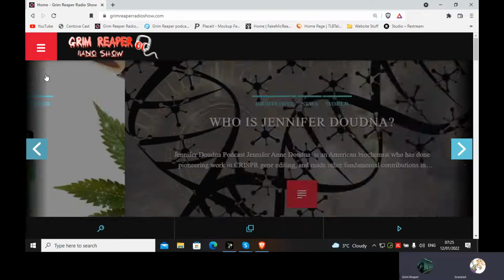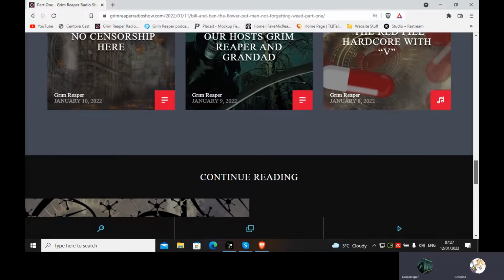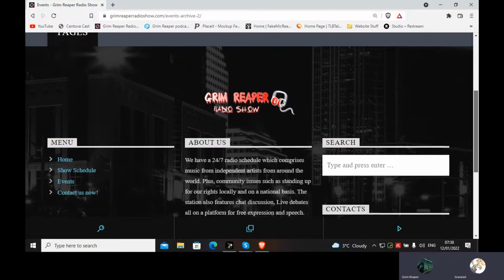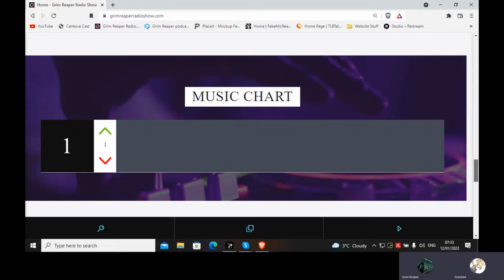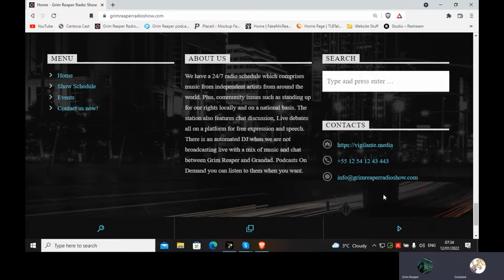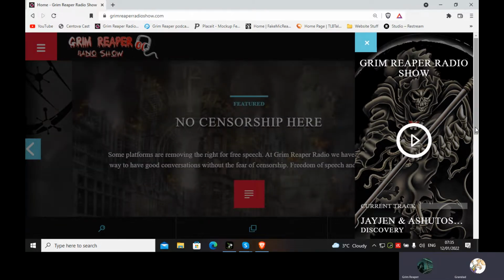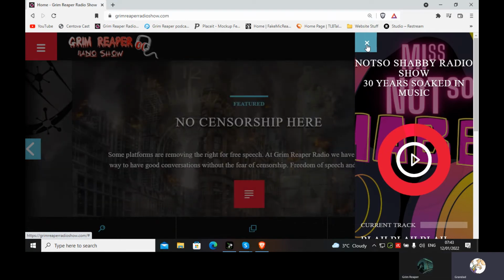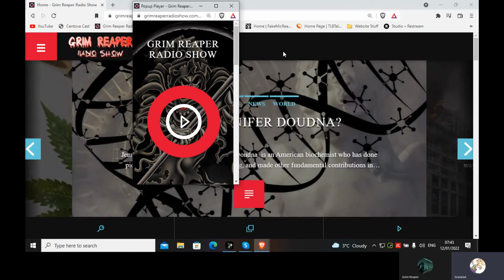Demo of our website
Standing up for our rights is our passion as well as yours'.